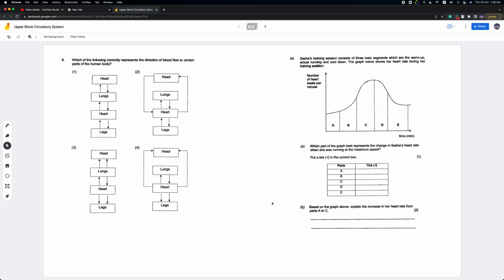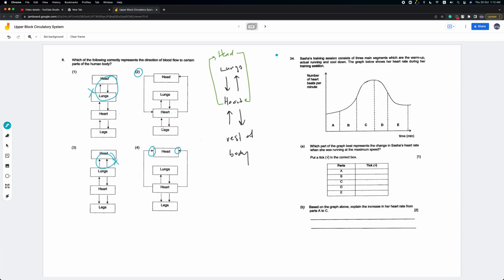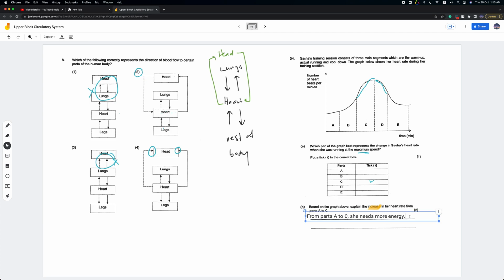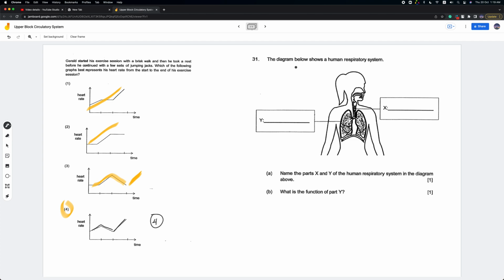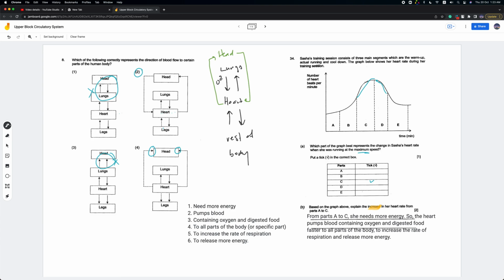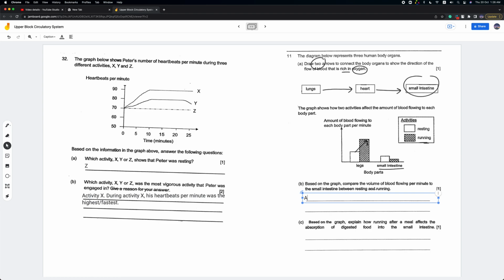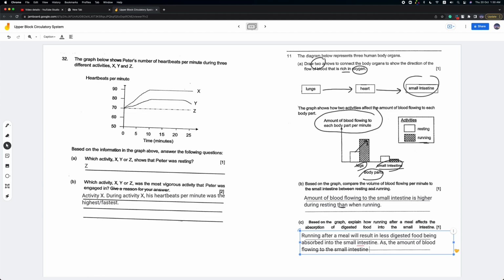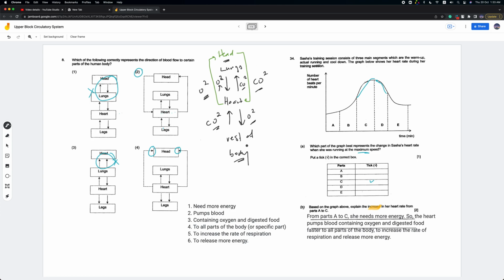Upper Block Science | Circulatory System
In this video I go through answering techniques on the topic of plant reproduction.
I touch on key phrases that are relevant to the questions found in the video and the answering techniques that students can use.

Resources:
Lesson Worksheet: